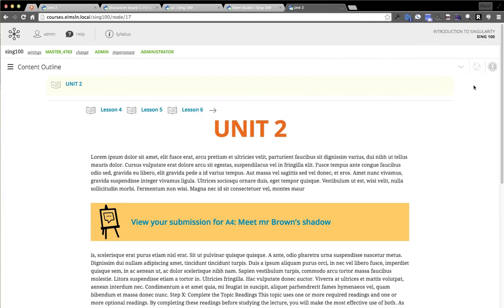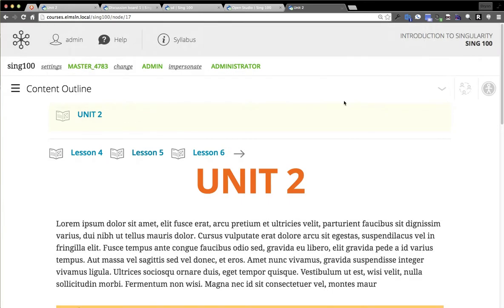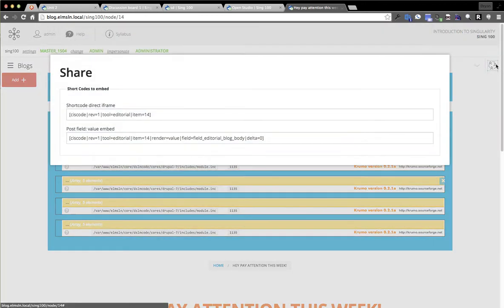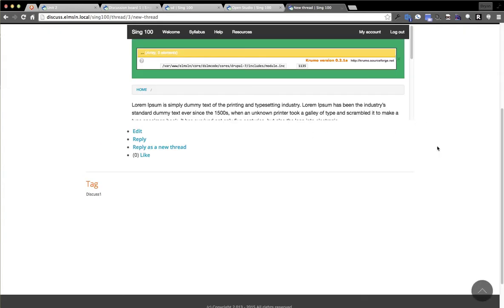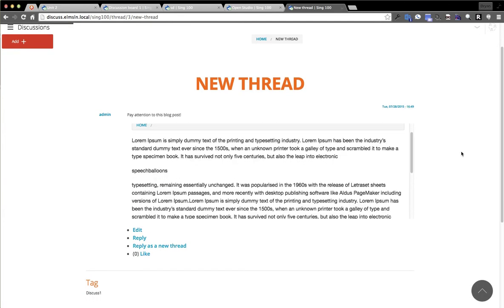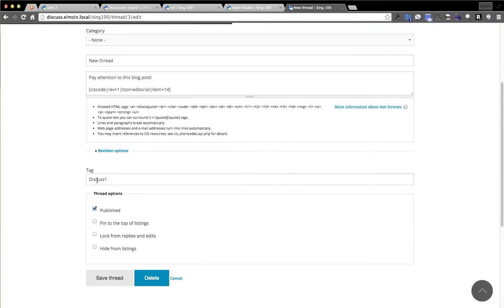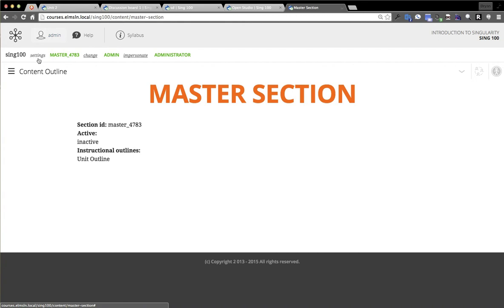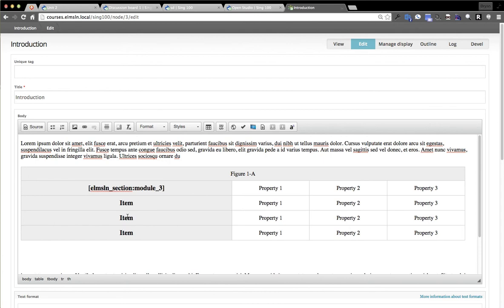ELMSLN: Embed anything, anywhere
This shows the network of system's ability to embed and dynamically render any part of anything in anything else. The idea is to be able to "program" the course workflows so that once things are set in motion, the logistics helps keep everything working automatically.